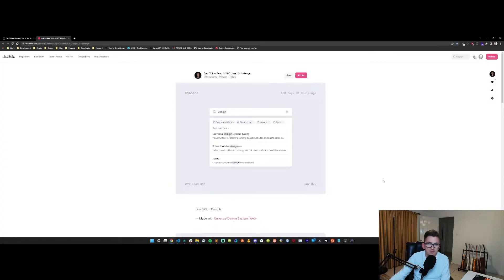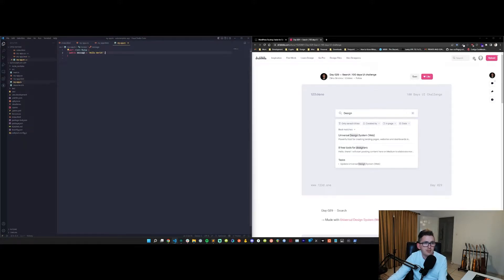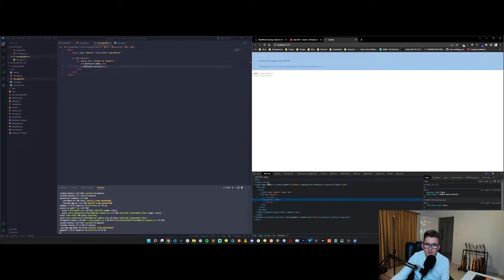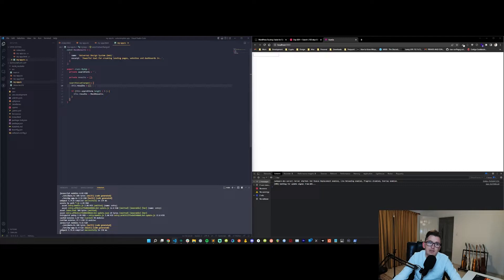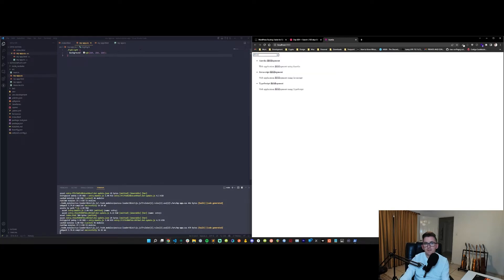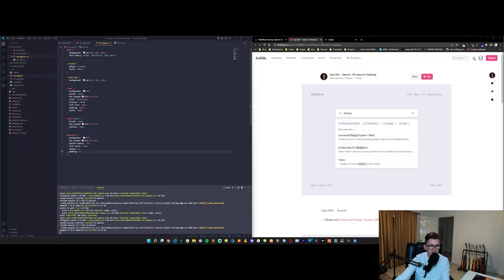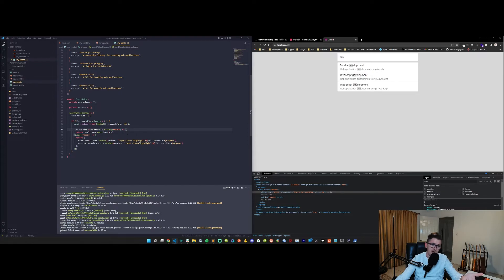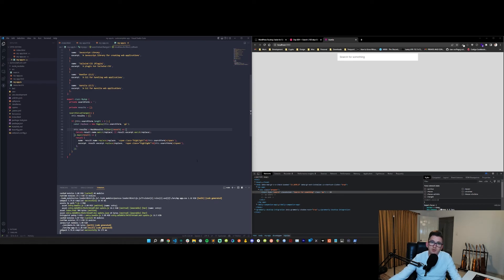Building with Aurelia 2: Episode #1 — Search autocomplete with term highlighting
In episode one of Building with Aurelia 2, we build a Dribbble search UI concept with Aurelia. No external dependencies, just Aurelia and some rough CSS to make it look nice. You'll learn how to build this UI in very little code and learn a little Aurelia in the process.

Make sure you watch in HD to ensure the code and text are legible.